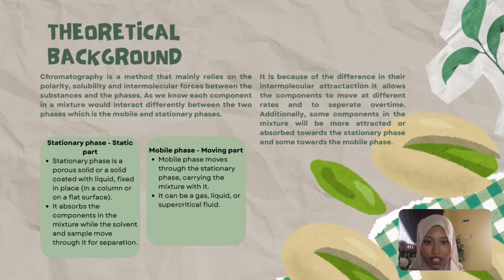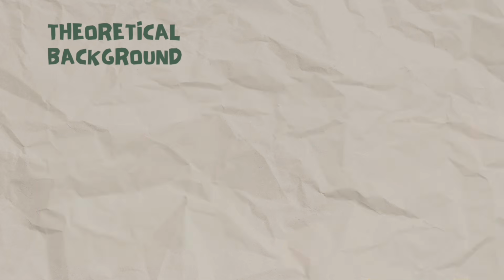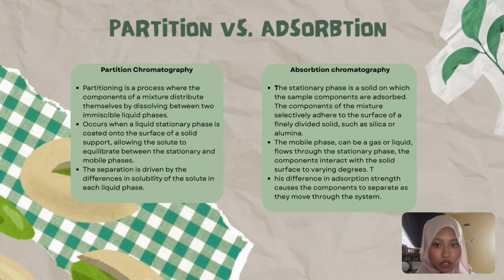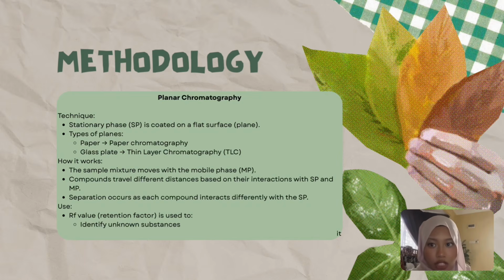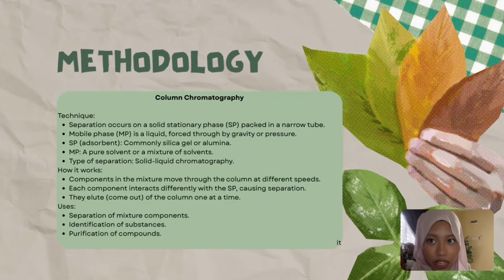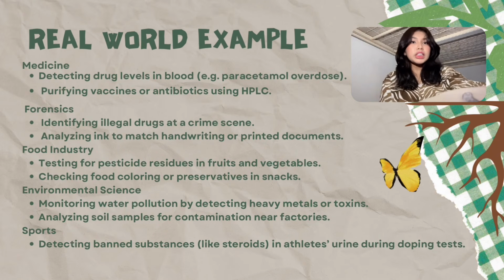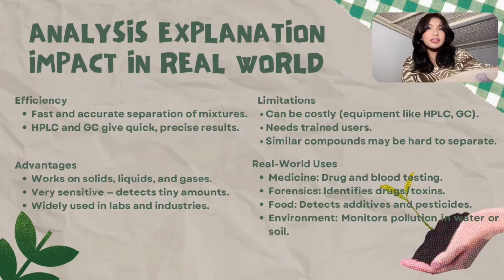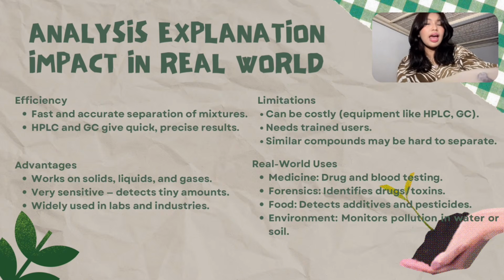CHM256 | THE APPLICATION OF CHROMATOGRAPHY | VIDEO ASSESSMENT